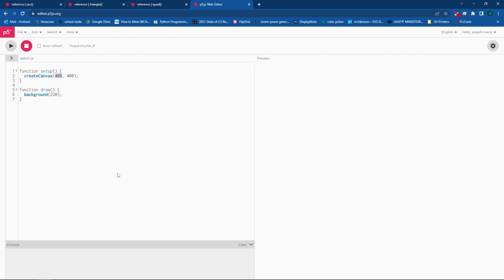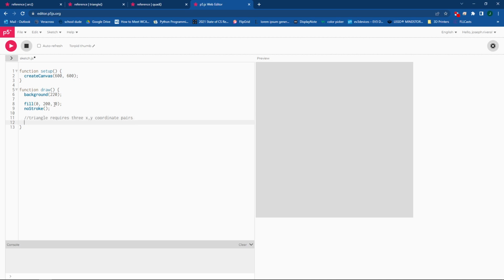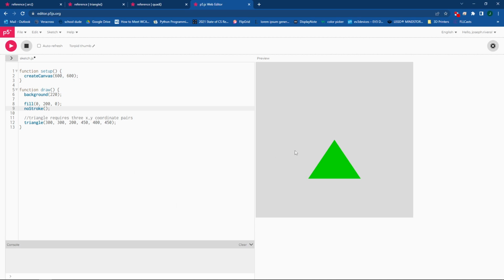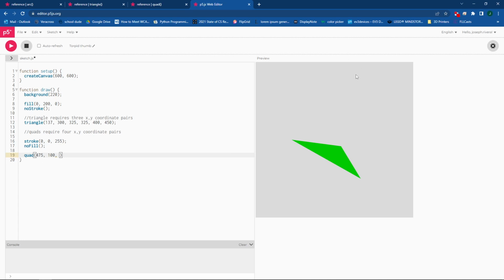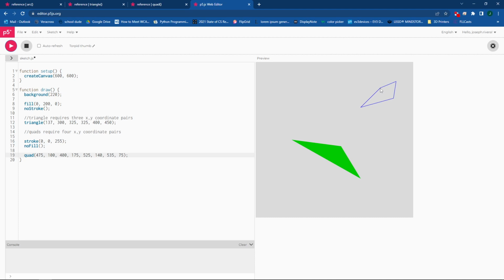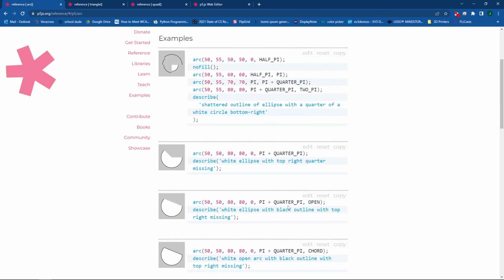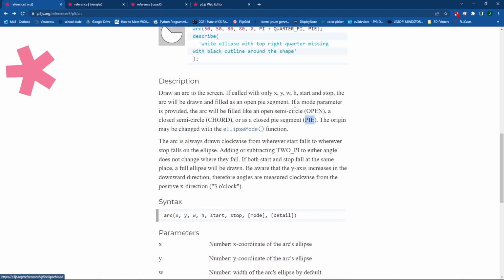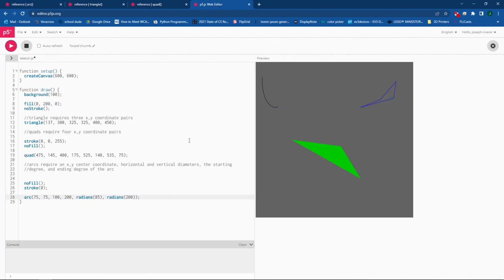Intro to CS - Triangles, Quads, and Arcs